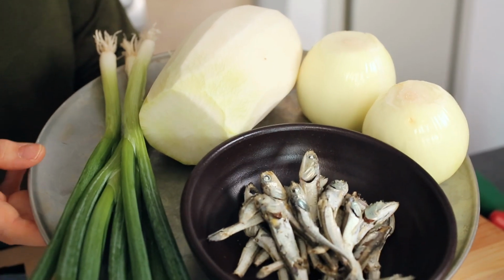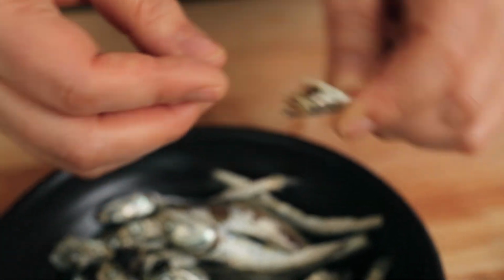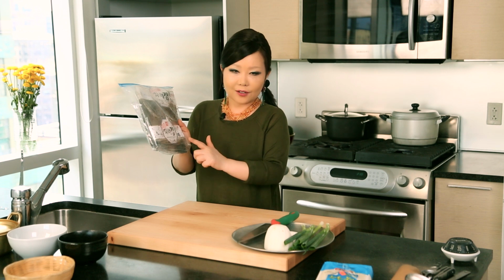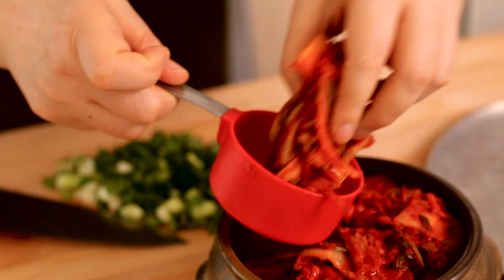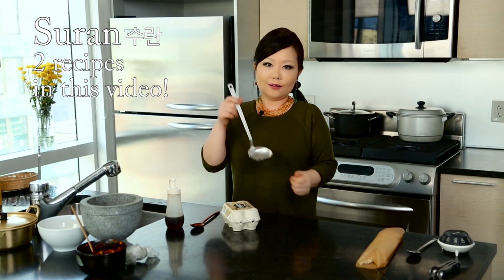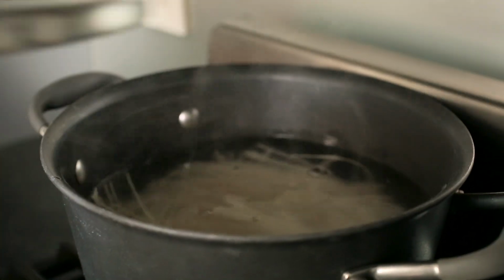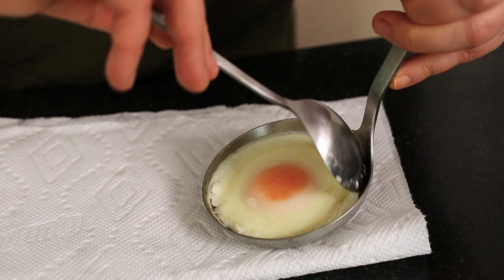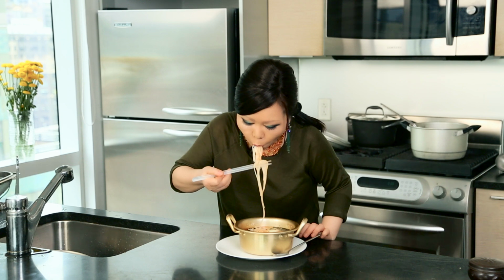Korean Noodle Soup (Guksu: 국수)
Today I’m going to show you my version of guksu (국수), a simple and delicious noodle soup, and one of my all-time favorites and go-to regular meals. My version is spicy and savory. I always have kimchi and anchovies on hand, so it’s something that I can always make quickly for lunch, or when people suddenly come over.